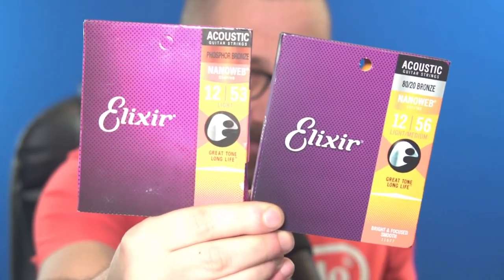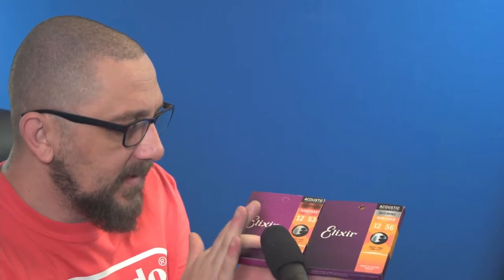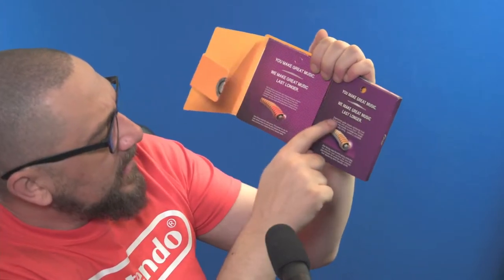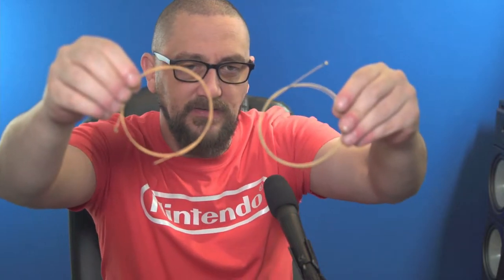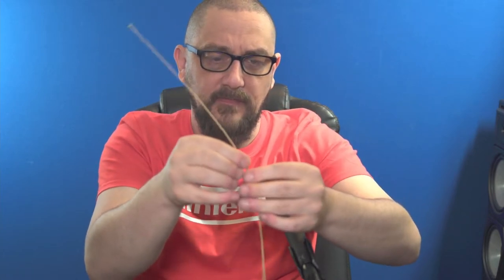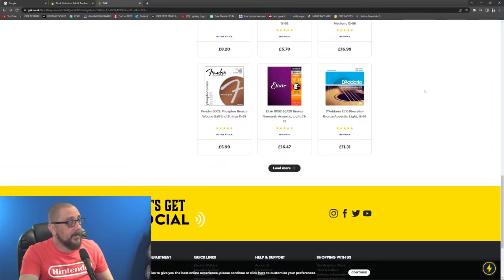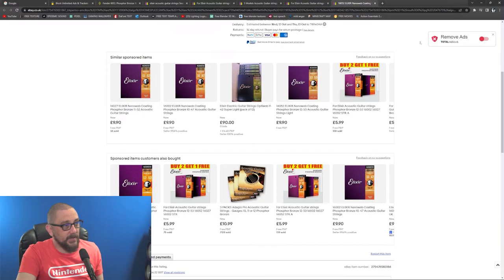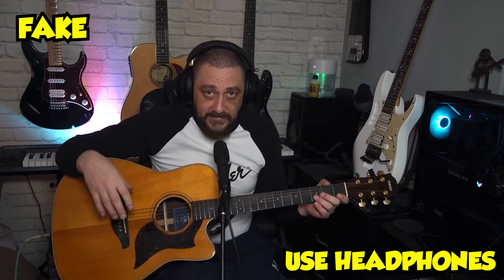Guitar Strings How To Spot A Fake Set Of Elixir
Guitar strings don't get scammed with a fake set

If you love GUITARS Then this is the place to be with NEW Videos Every Week  so why not hit the subscribe button and notification bell to make sure you don't miss the next video

Why not leave a comment let me know what your dream guitar is or who your  favourite guitarist is